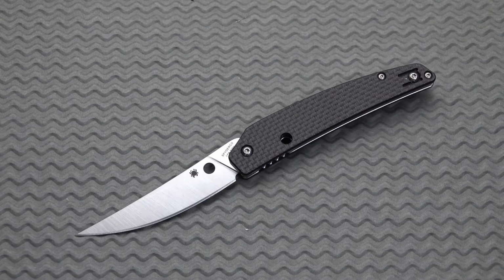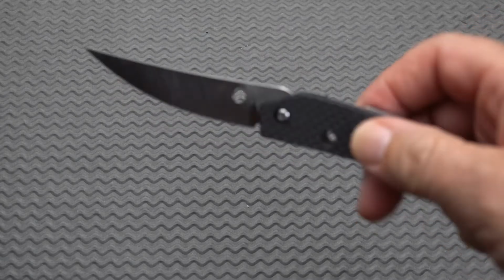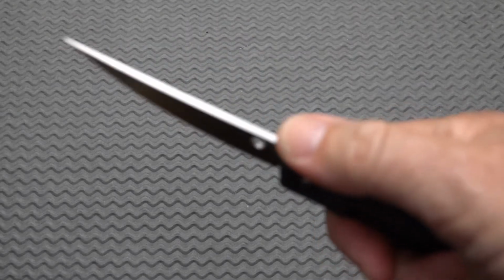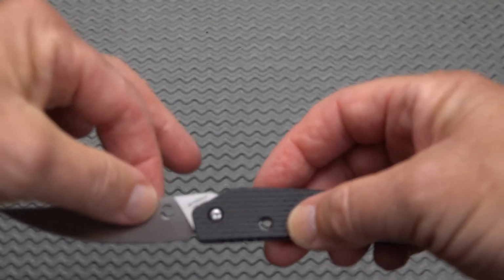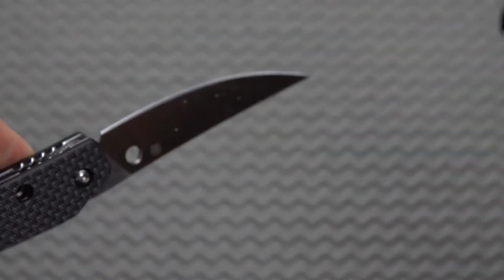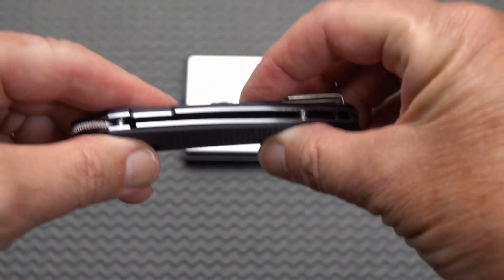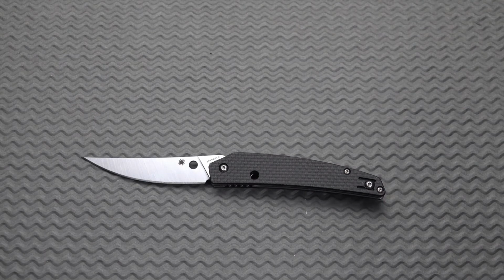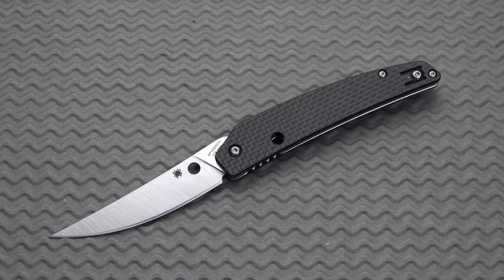Spyderco Ikuchi - Design by Paul Alexander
The Spyderco Ikuchi is a slim, lightweight flipper for EDC with some unique features.
S30V Blade Steel, Stainless linters, Compression Lock, and quite innovative wheel opening blade opener!
Perfect for discreet carry with it's wire deep carry clip it would be at home in an office environment, daily light use EDC, or even shirt pocket carry. Oh yes, and as a "Sunday go to church," blade...